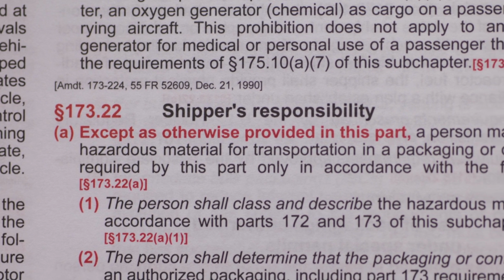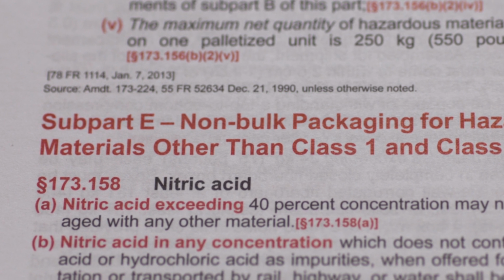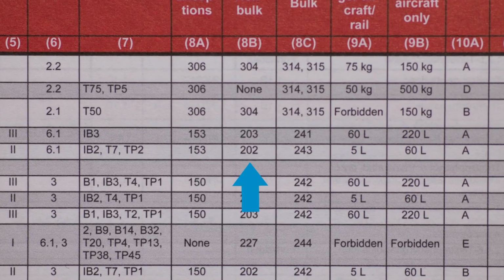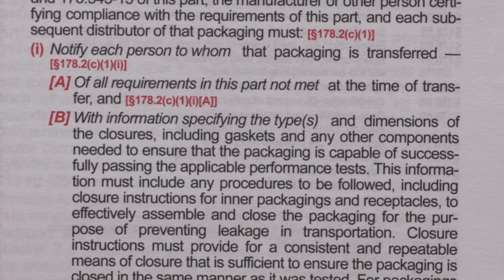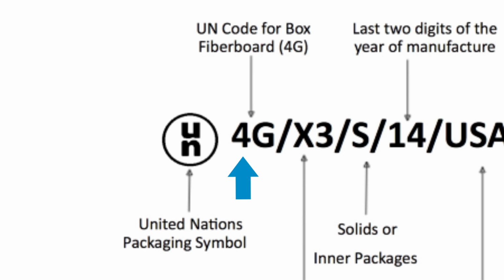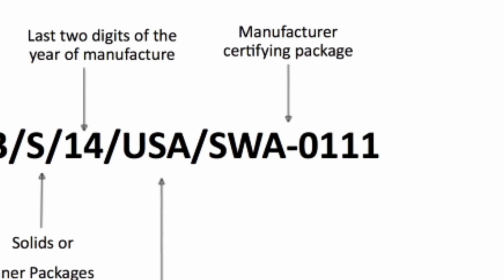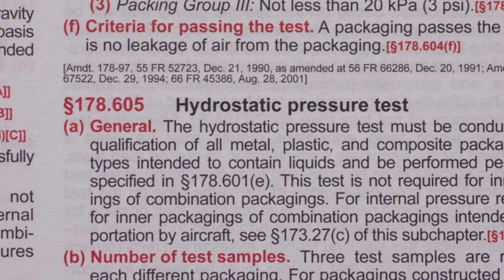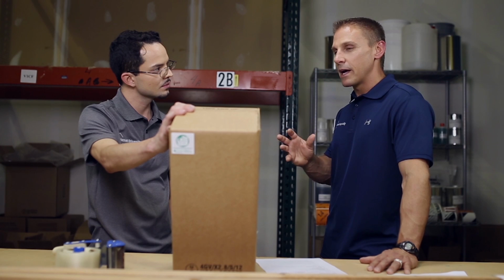Packaging Requirements for Hazardous Materials - Segment 2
This second of six videos will take you through fictional employee "Andy" and his first day on the job in shipping and receiving.
The trainer demonstrates how to properly package hazardous materials for shipping purposes.

If you package, ship, prepare or transport hazardous materials, you are invited to attend our free two-day and five-day Hazardous Materials Instructor Training classes held in various cities across the United States.

Presented by the Sustainable Workplace Alliance – a 501(c)(3) not for profit regulatory compliance training organization.